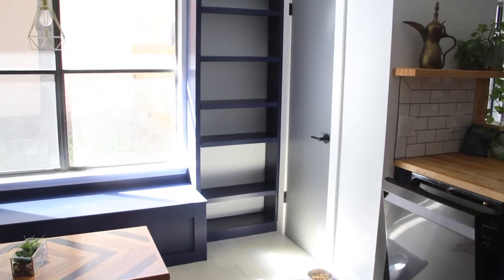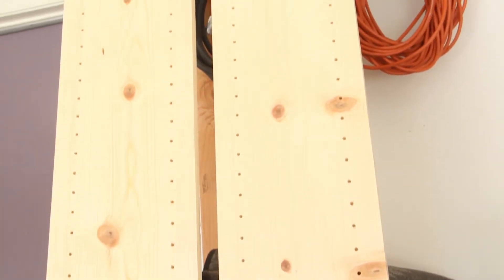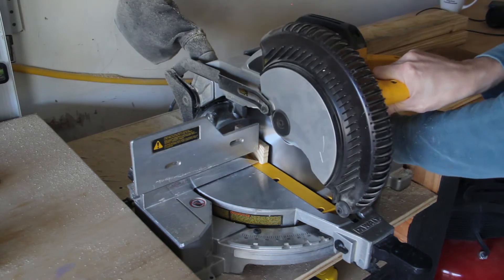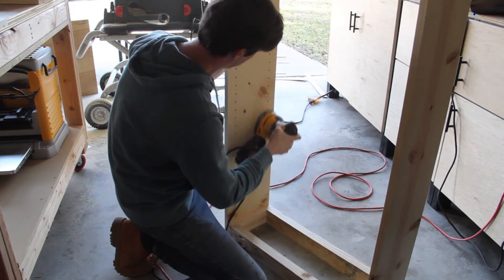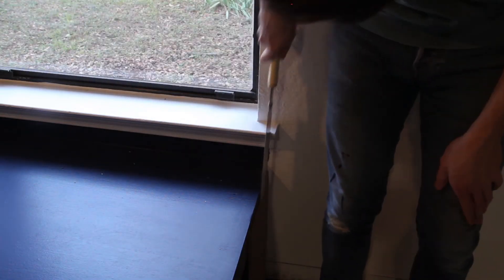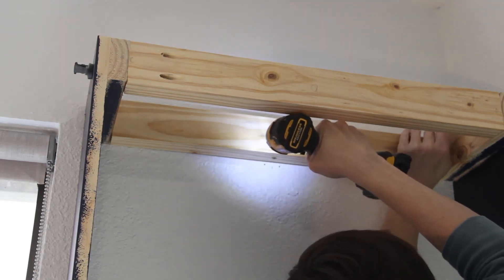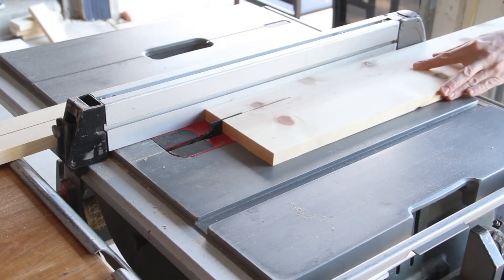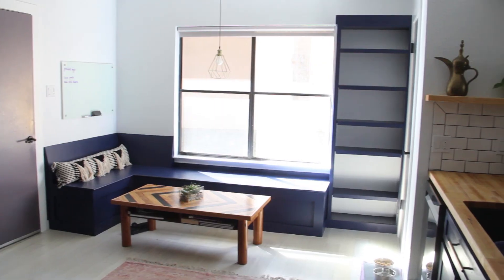DIY Built-In Adjustable Bookshelf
Build your own bookshelves (or in this case, kitchen shelves) and mount them to the wall.  I used a shelf pin jig to drill holes to add adjustable shelves and used 1x4 trim for the base and 1x2 trim for the face frame.

I'm going to add an additional video soon that shows how to make the shelf pin jig.

Color: Dark Navy (Behr)

All music composed, performed, recorded and engineered by myself.